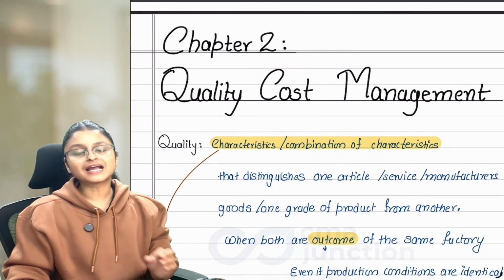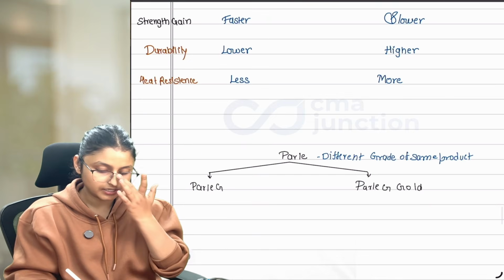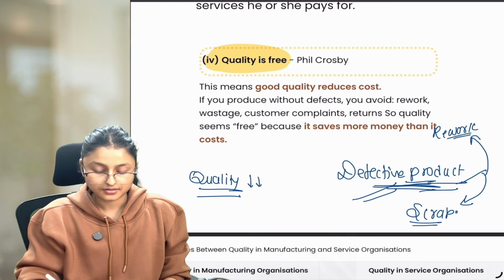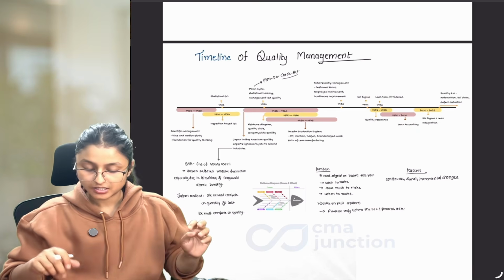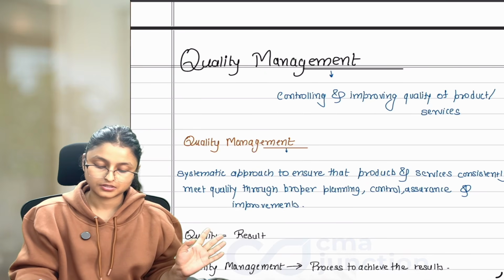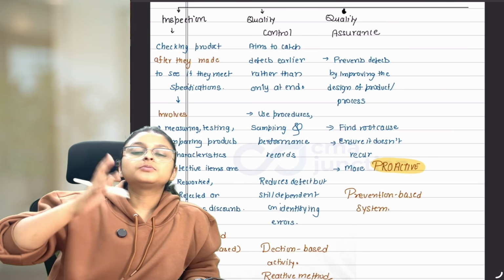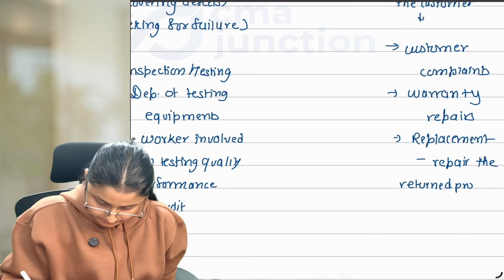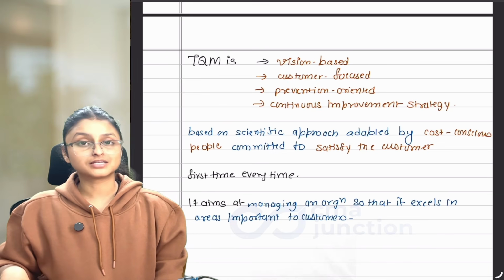Quality Cost Management - Introduction | CMA Final SCM 100% English | Palak Sharma